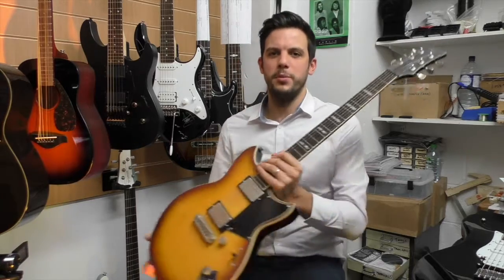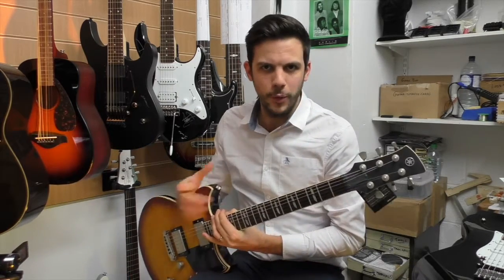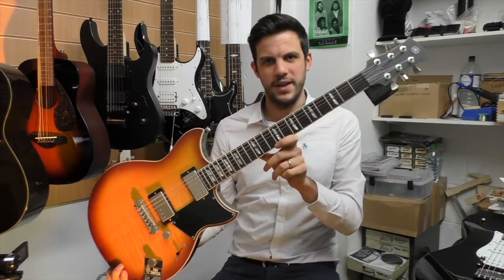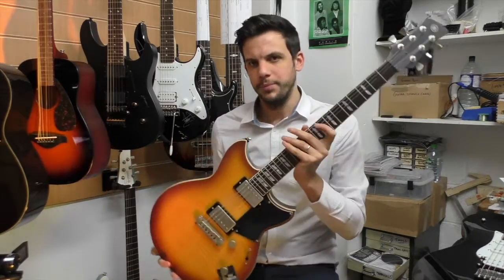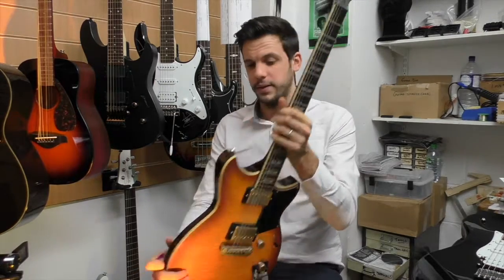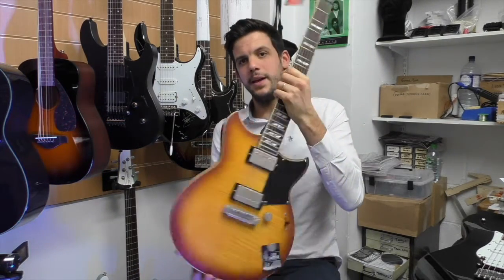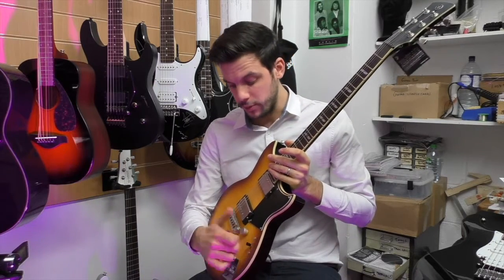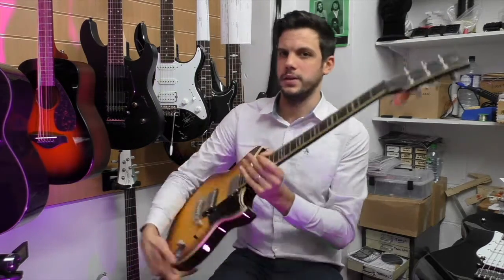Yamaha Revstar RS620 - First Look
Jonny gives us a first look of the awesome new Revstar RS620 electric guitar - try it instore or find out more online!